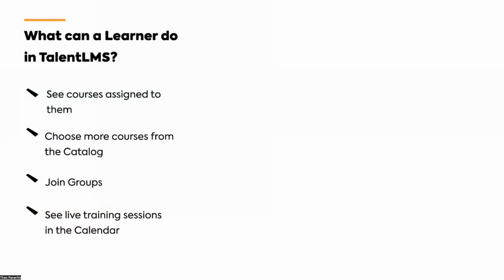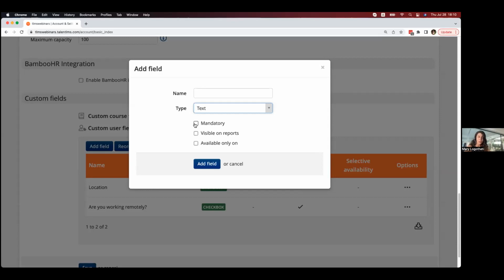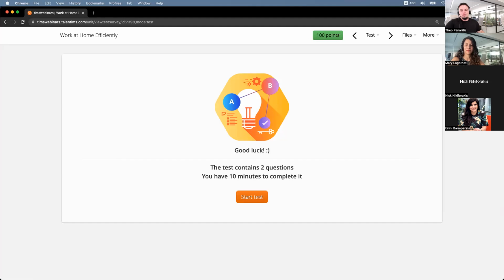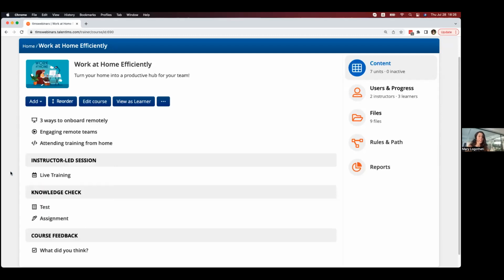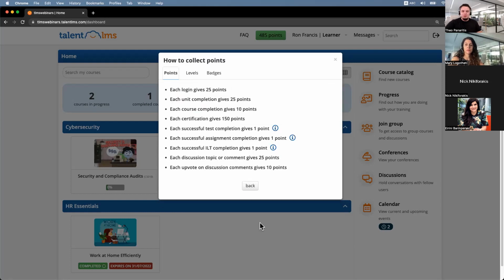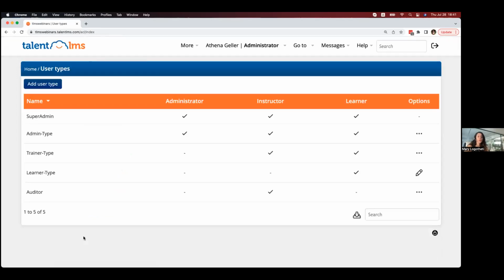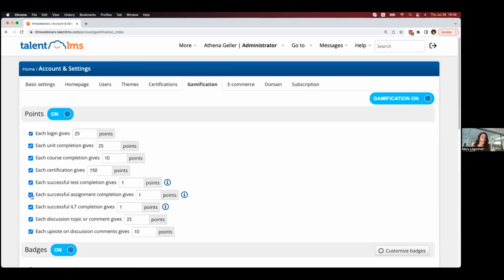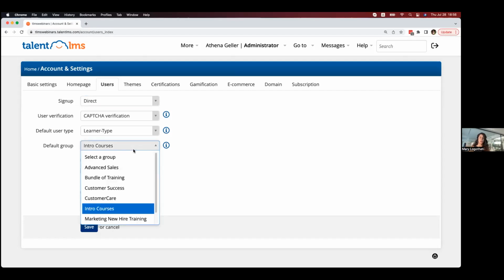The Learner Experience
As part of our Mastering TalentLMS webinar series, a series created to give you your best shot at training success, this session will give you all the insights to make the most of the learner role with TalentLMS.

Specifically, our hosts, Mary and Theo, will teach you more about:
- How Learners navigate in the portal and get courses
- How to engage with other users as a Learner
- How to create a seamless Learner experience